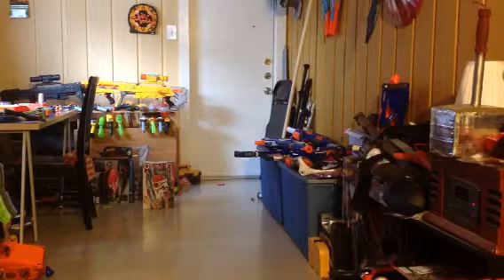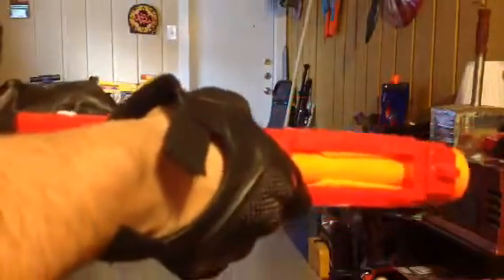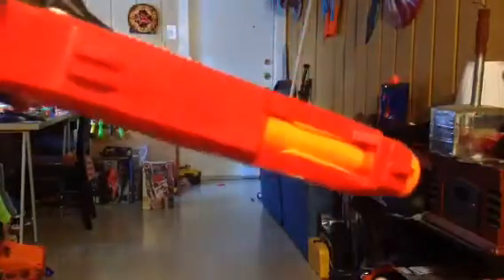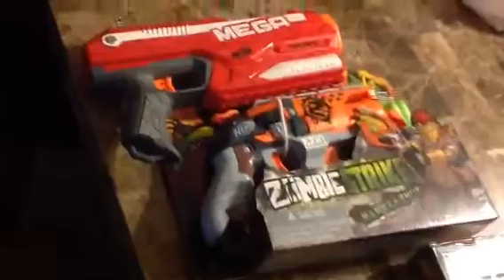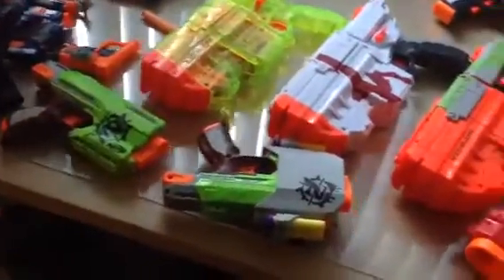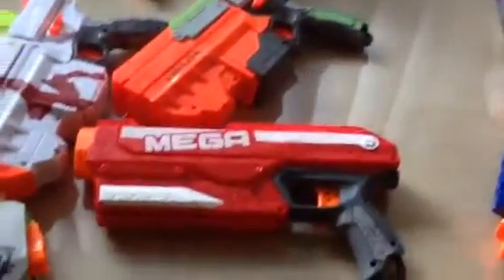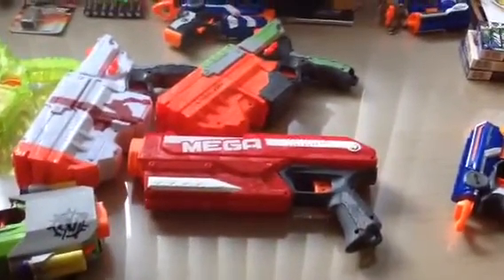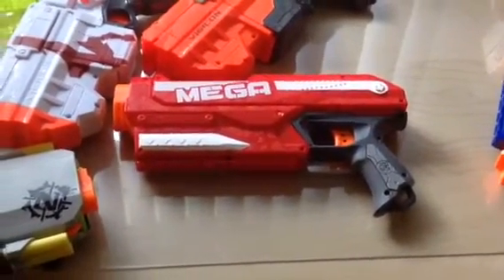Review Nerf Elite Mega Magnus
Finally I got one!